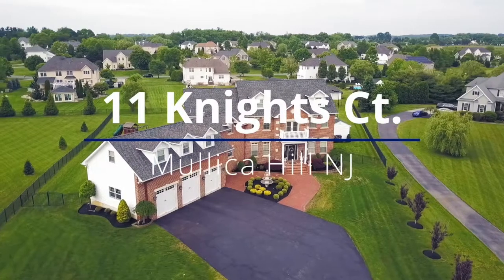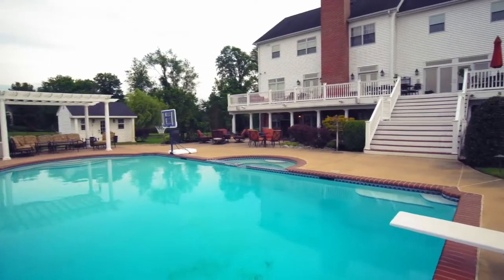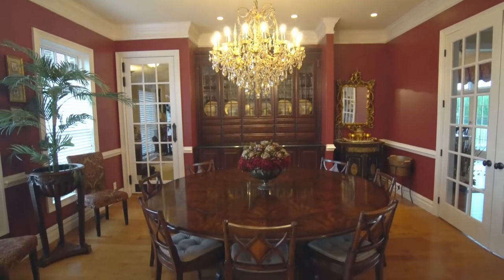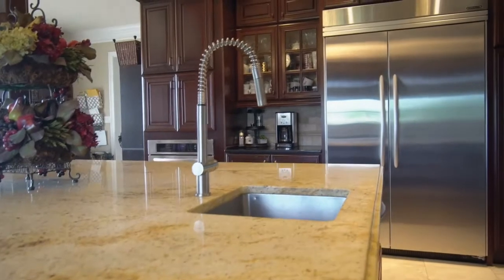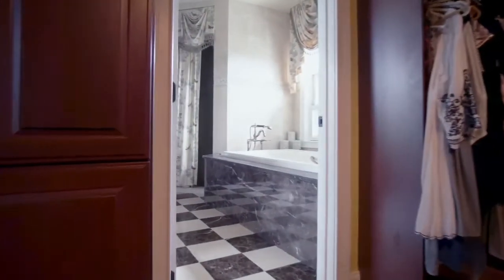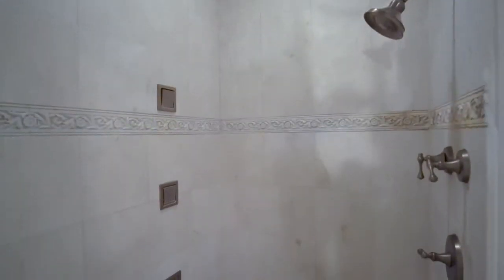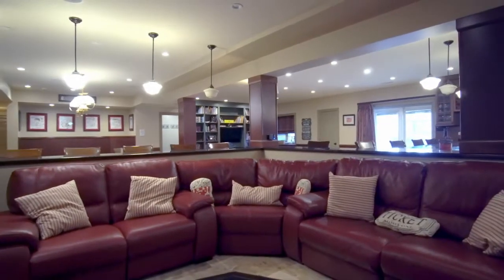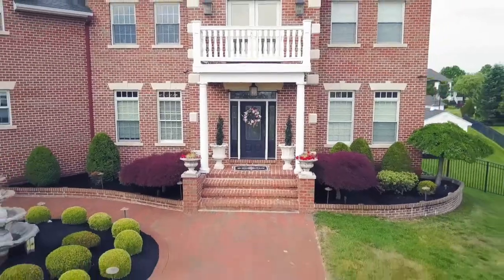11 Knights Ct, Mullica Hill, New Jersey 08062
11 Knights Ct, Mullica Hill, New Jersey 08062

COMPLETELY CUSTOM, built with the FINEST MATERIALS with ATTENTION TO DETAIL , designed for LUXURIOUS COMFORT and AT-HOME ENTERTAINMENT, 11 Knights Court Mullica Hill, NJ is a one of a kind! Situated on 1.16 acres on a quiet cul-de-sac, this home is absolutely ENORMOUS.Boasting 6 Bedrooms, 6 Full Bathrooms and a jaw-dropped 4,958 SQ FT, you will feel like you are in your very own PRIVATE CASTLE! Dressed to the nines and showcasing all the LUXURY FEATURES you would expect from an estate of this caliber, including a GOURMET CHEF'S KITCHEN WITH ELITE APPLIANCE PACKAGE, FULLY FINISHED WALKOUT BASEMENT WITH SECOND KITCHEN, BACKYARD OASIS WITH INGROUND HEATED POOL AND FULL COURT BASKETBALL,  AND SO MUCH MORE!  Located in the PREMIERE ENCLAVE of Knights Court, this neighborhood one of  Mullica Hill's best kept secrets and compiled of fully-custom homes, where no two homes are alike. You'll love driving home every day, as the country views leading to your palace are breathtaking. From the street this home is absolutely breathtaking, with a class red brick facade decorated with an elegant fountain walkway, all surrounded by extensive multi-tiered paved hardscaping, lush green lawn and professional landscape encompass the property.

Your Home Sold Guaranteed Or I'll Buy It!*

If you're looking to buy a home but need to sell one, you’re in a common dilemma that most homeowners find themselves in. Don’t worry – we guarantee the sale of your home or Nancy will buy it herself!

*We must agree on price & timing.